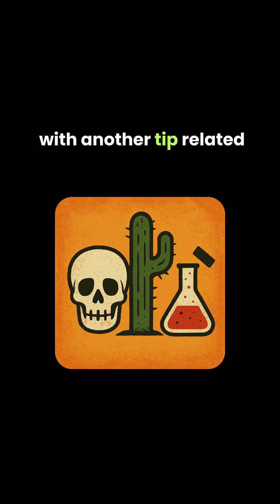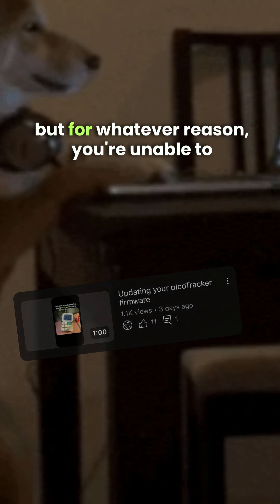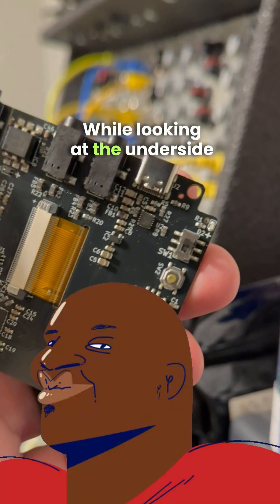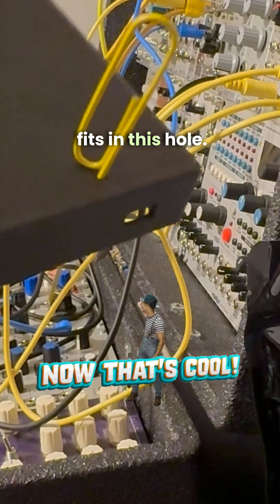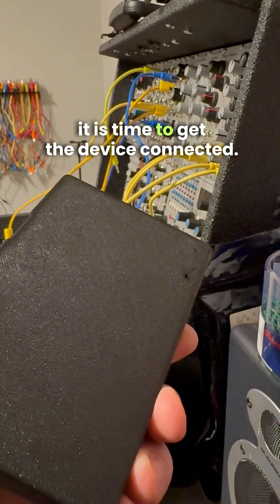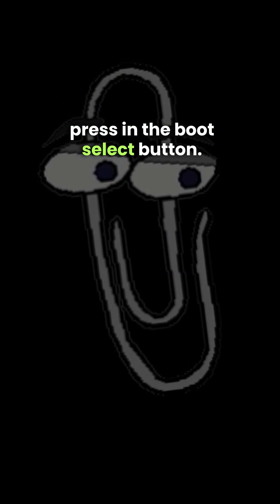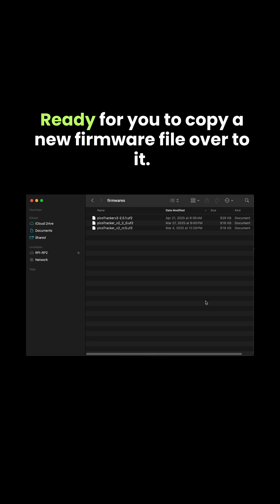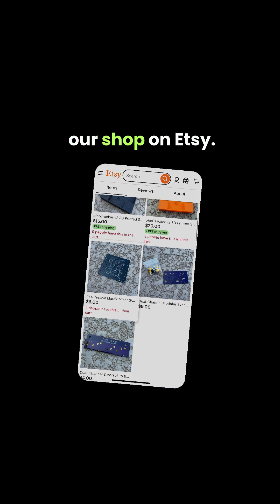Alternative approach to updating your picoTracker firmware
Does the normal approach to a picoTracker firmware update not work for you? Check out this video to see how you can force the device into update mode using the boot select button.

for more details on the picoTracker.

Still having issues updating your firmware? Share in the comments.